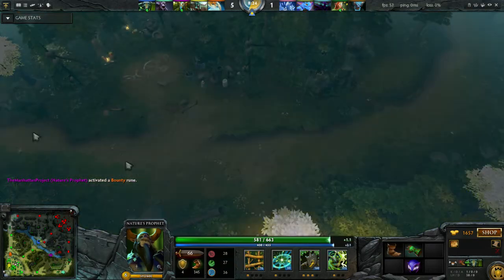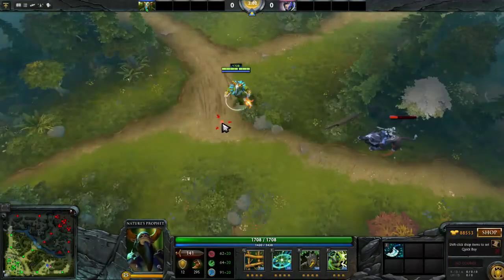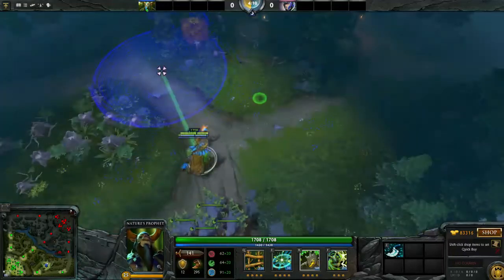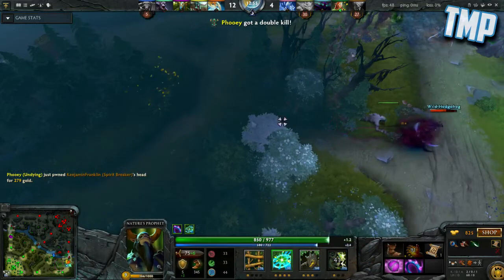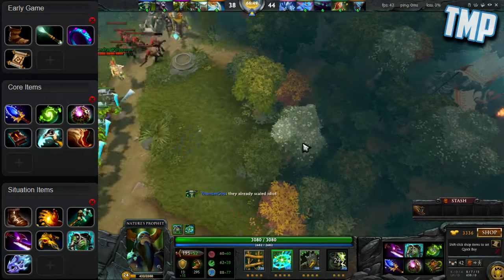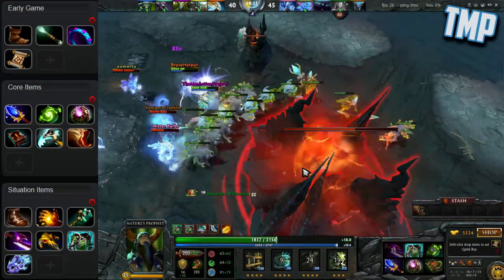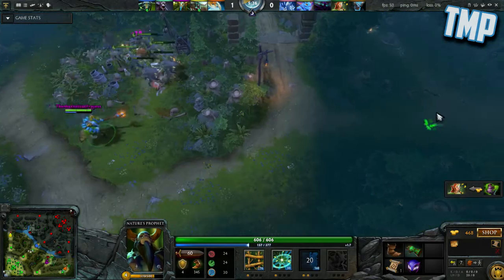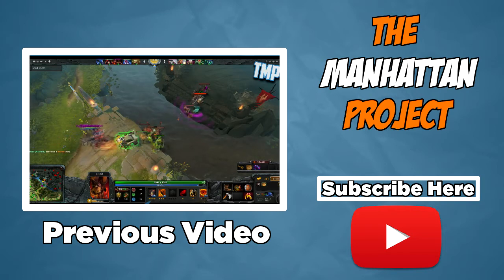Dota 2 Hero Guides - Nature's Prophet | Admiral Bulldog Build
Welcome to today's video!  This is the second episode to my Dota 2 Hero Guide series and in it I'll be breaking down Nature's Prophet
Nature's Prophet, or Furion as he is named in Warcraft 3, is a split pushing intelligence semi-carry.  Nature's Prophet has been out of the current meta for a while, but now thanks to a new build from Admiral Bulldog, I believe that Nature's Prophet once again qualifies as the Best Split Pusher in the Game.

As part of my Hero Guide I break down his skill, the proper skill and item builds, and how you should use him during each phase of the game.